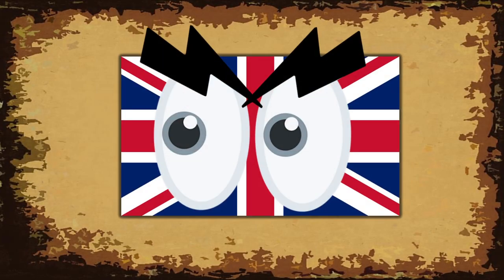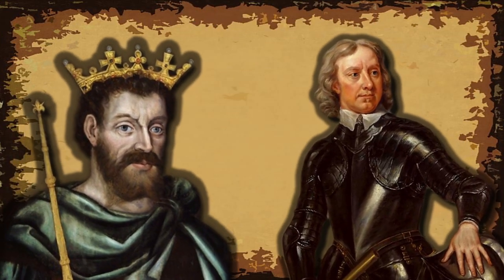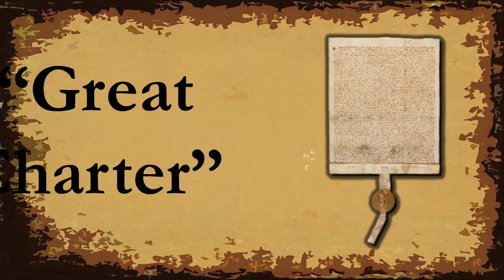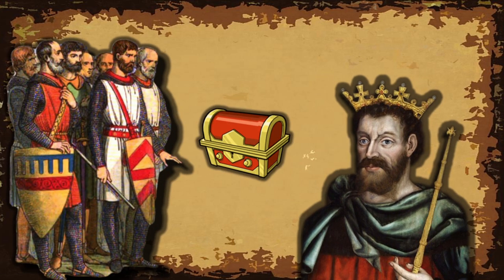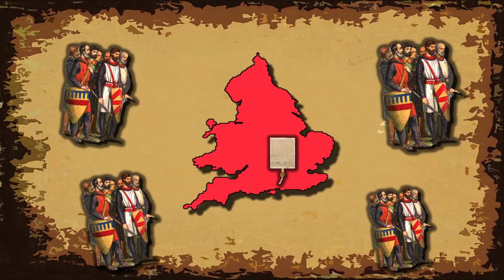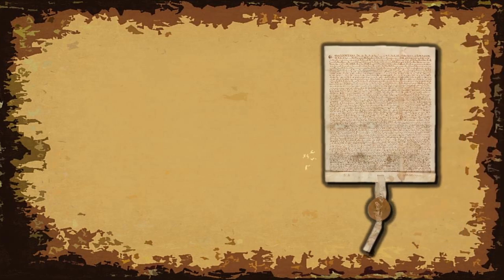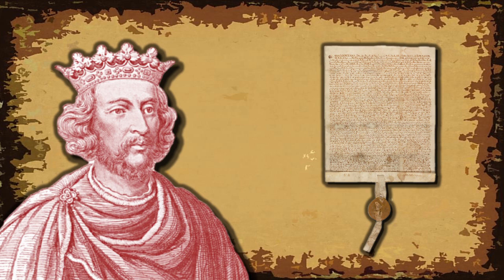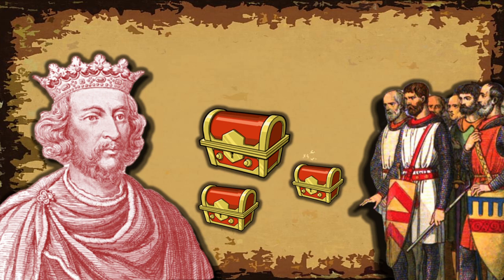What Was the Magna Carta?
In 1215, King John was forced to sign the Magna Carta. Over the next century, different Kings fought against men like Simon de Montfort and England's other Barons to limit the Charter and restore their full rights as monarchs. Ultimately though, the Magna Carta survived and would become a foundational document for democracies the world over.

Further Reading:

Events That Changed Great Britain, from 1066 to 1714
Frank W. Thackeray; John E. Findling, 2004.

Magna Carta
Encyclopædia Britannica.